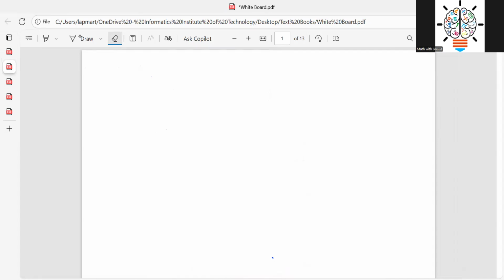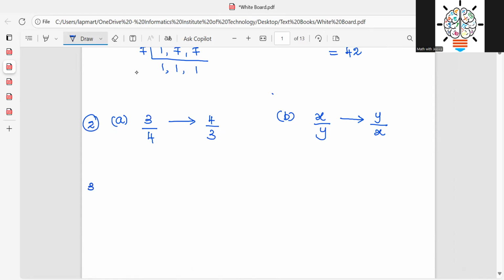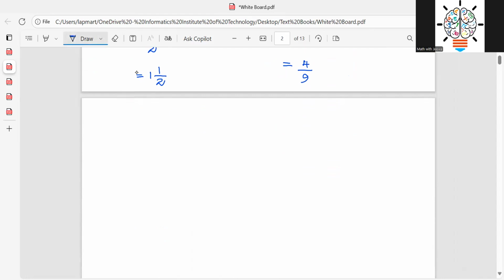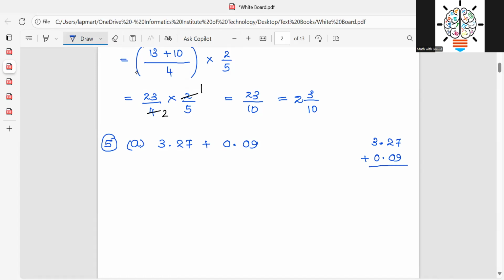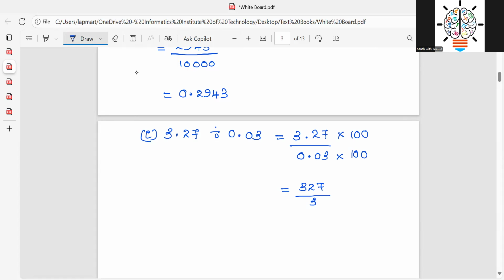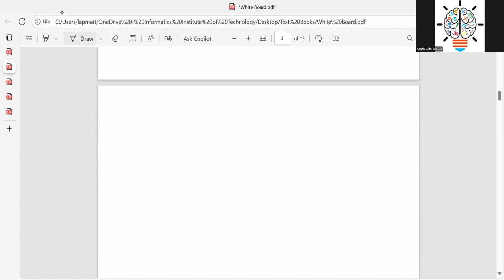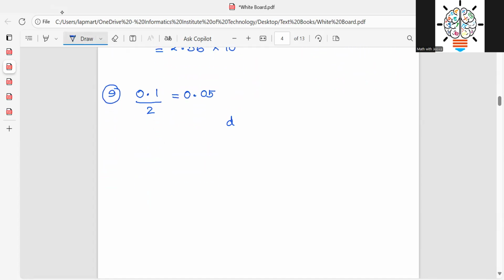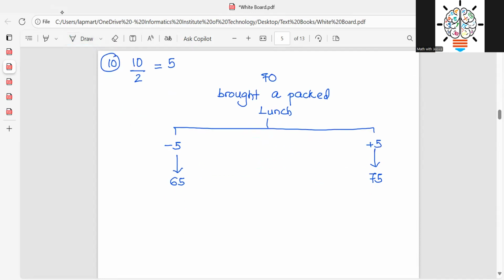Day 17 | ST(P) Mathematics 3A | Unit 01 Test | Answers Part 01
ST(P) Mathematics 3A | Unit 01 Test | Answers Part 01